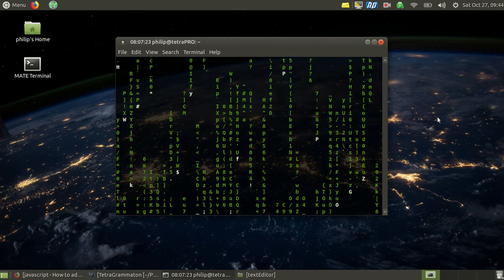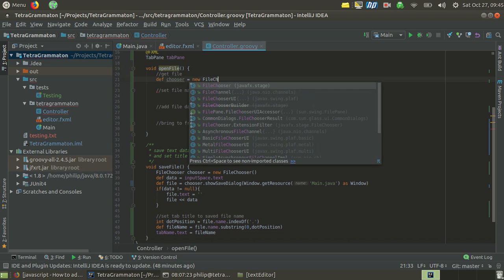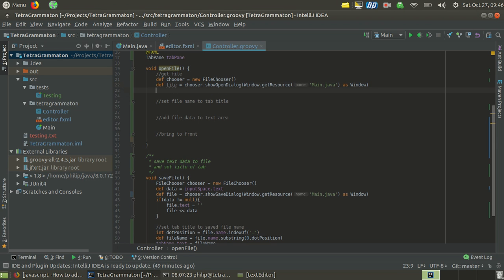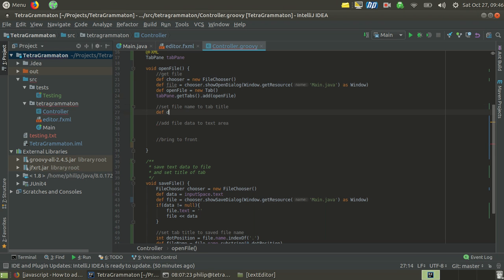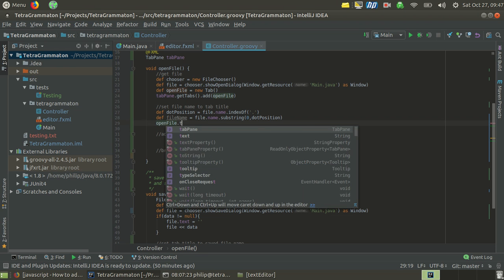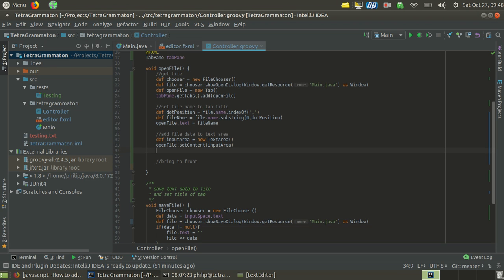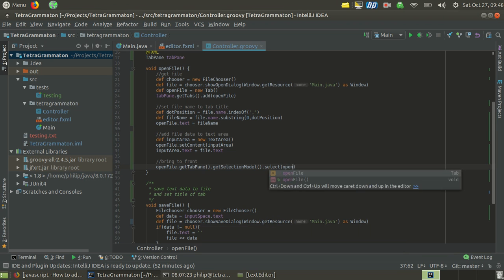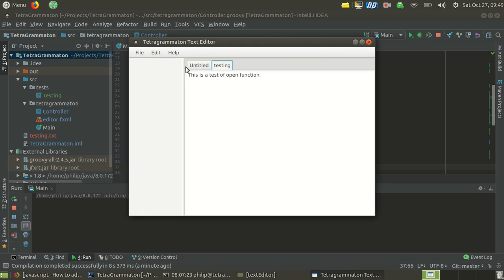openFile - Text Editor 7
Open file and set file name to title of tab and set file content to textarea which is added to the tab and then bring tab to the front.